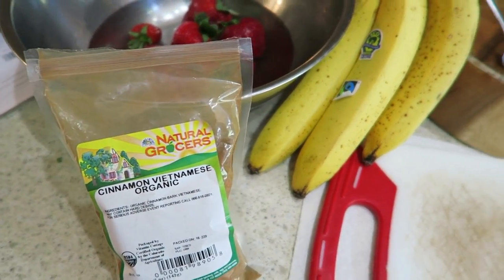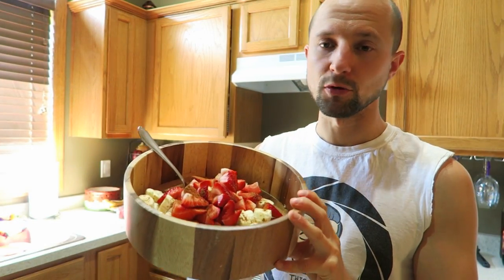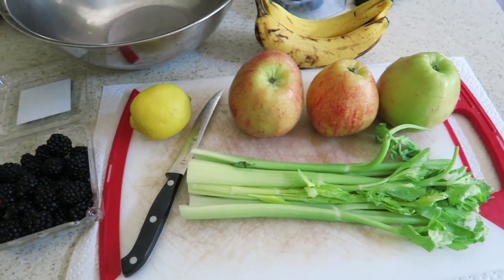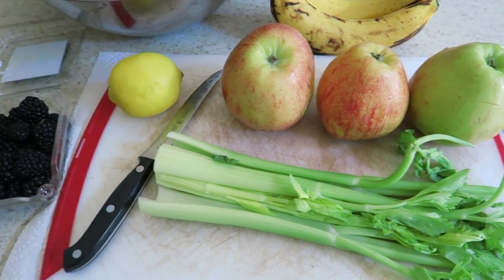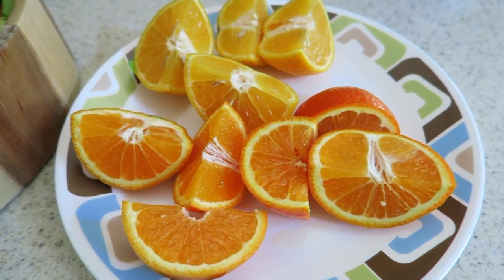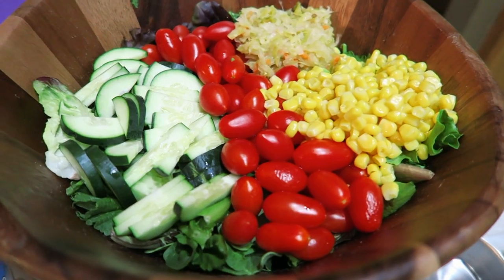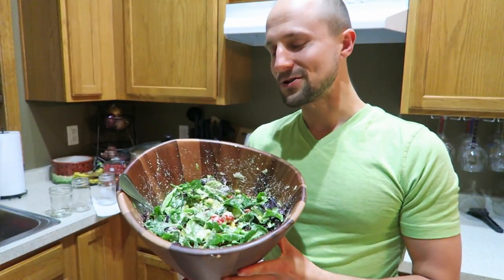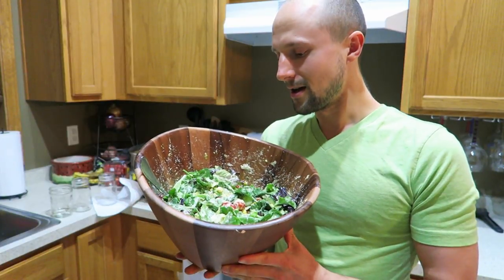Raw Vegan Wasabi Dressing Recipe Raw Dinner Ideas Day 14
💦WATER DISTILLERS
Below are the water distillers I recommend.

(more platform links below)

🍒FREE PDF! - When You Sign up to the RAW INTUITION COMMUNITY NEWSLETTER!
5 Amazing Breakfast Smoothie Recipes when you sign up to our newsletter!

Certified Raw Food Chef and Educator
Certified Detox Specialist

🙏SUPPORT
Support Raw Intuition's efforts in changing lives

🌱Great Sprouting Seeds From Sproutman

🌱BULK SPROUTING SEEDS AND SUPPLIES
True Leaf Market has great prices on bulk orders of sprouting seeds and other sprouting or gardening tools.

Search ‘Vegan’ Facebook groups